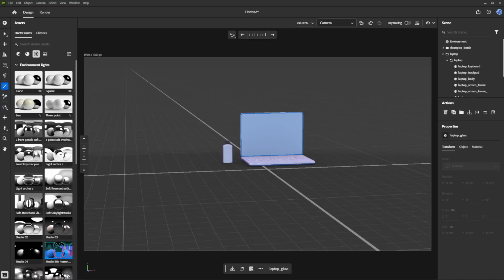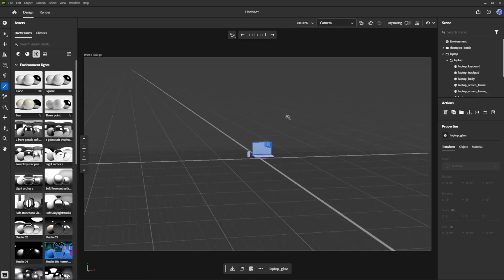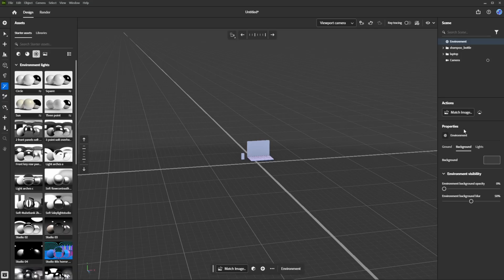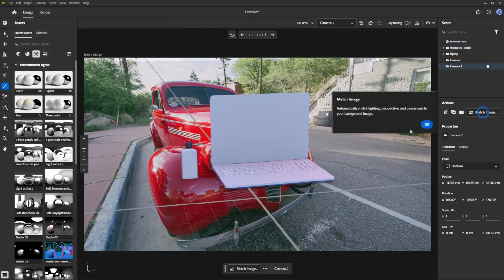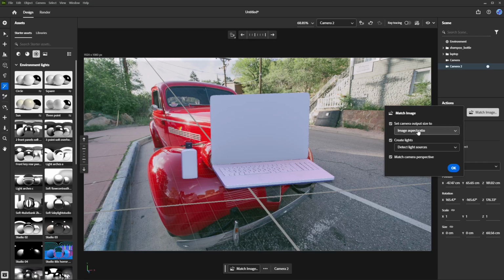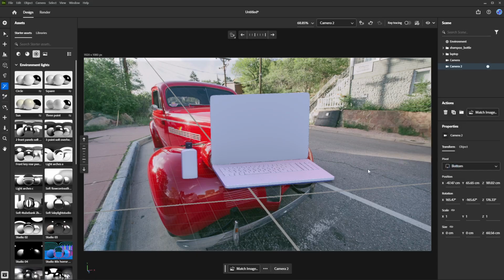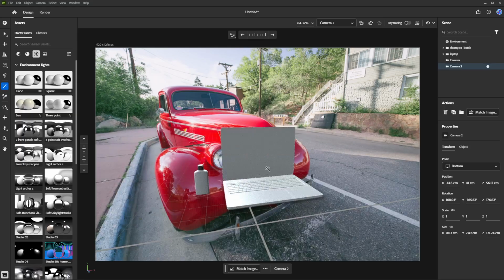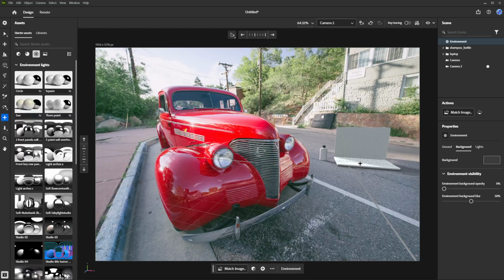How to Match Camera to Background Photo (Match Image) in Adobe Dimension [2026 Full Guide]